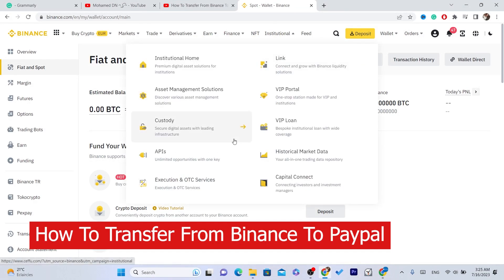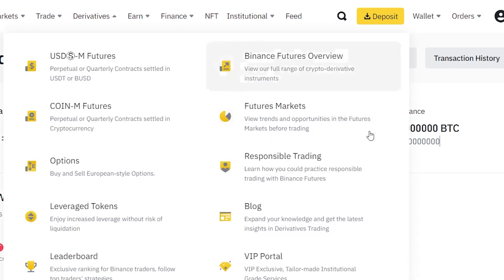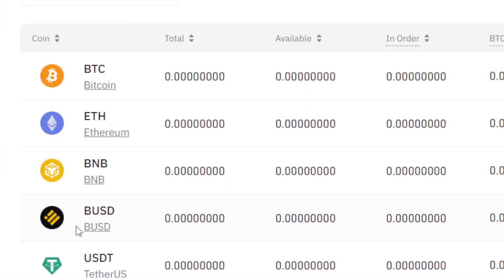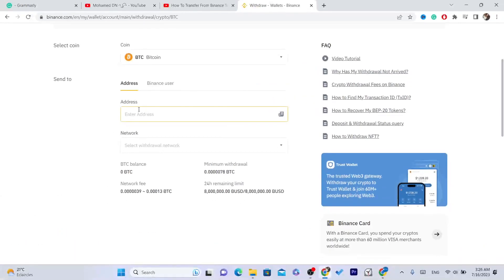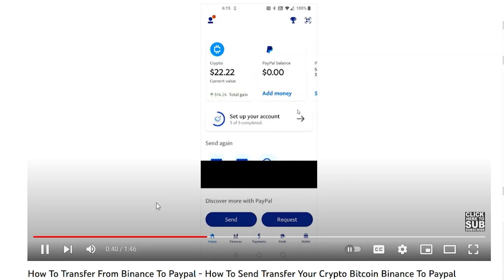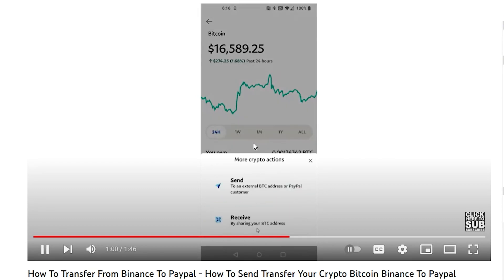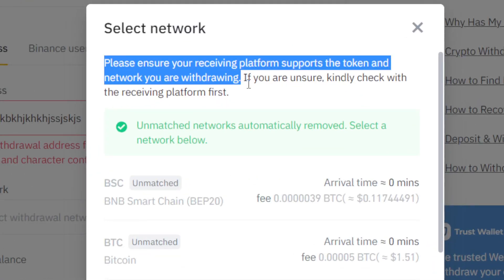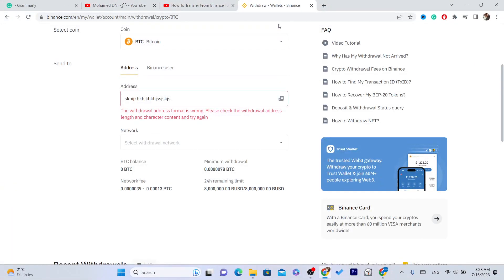✅ How to Transfer Crypto from Binance to PayPal (2025)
Are you looking to transfer your cryptocurrency, like Bitcoin, from Binance to PayPal? In this comprehensive guide, we'll walk you through the step-by-step process of transferring your crypto funds from Binance to your PayPal account.

As of 2023, Binance does not offer a direct option to send crypto directly to PayPal. However, we'll show you an alternative method to make the transfer smoothly.

Step 1: Convert Crypto to Fiat on Binance
To start, log in to your Binance account and navigate to the "Trade" section. Select "Convert" or "Sell" and choose the cryptocurrency you wish to convert. Then, select the fiat currency (e.g., USD, EUR) you want to receive. Enter the amount and confirm the transaction.

Step 2: Withdraw Fiat to Your Bank Account
After successfully converting your crypto to fiat, go to the "Wallet" section on Binance. Click on "Fiat and Spot" and then "Withdraw." Choose the fiat currency you wish to withdraw and set up your bank account details. Withdraw the funds to your bank account.

Log in to your PayPal account and go to the "Wallet" section. Click on "Add Money" and select the bank account you linked in Step 2. Enter the amount you want to transfer from your bank account to PayPal. Confirm the transfer, and the funds will be available in your PayPal account.

Please note that fees and processing times may apply for converting crypto to fiat and for transferring funds to PayPal. Make sure to review the fees and any applicable terms before proceeding with the transactions.

As cryptocurrency and financial platforms may change their services over time, we recommend visiting the official websites of Binance and PayPal or contacting their support teams for the latest information on transferring crypto to PayPal.